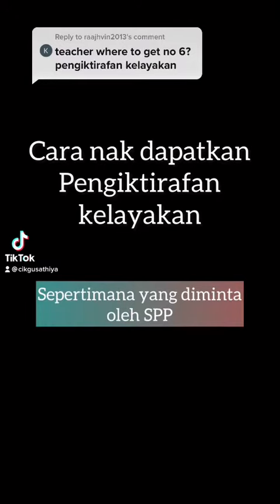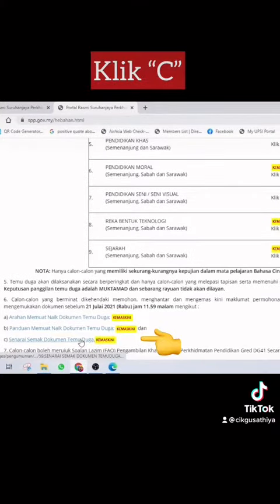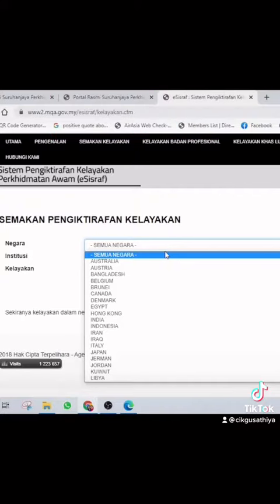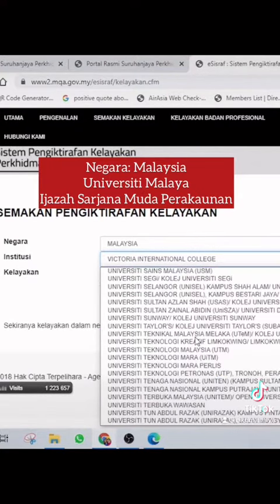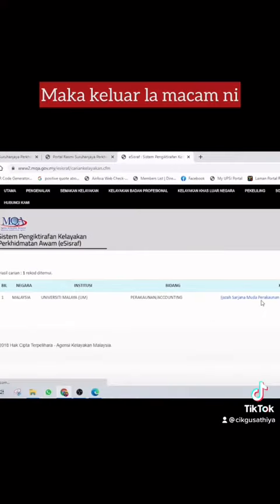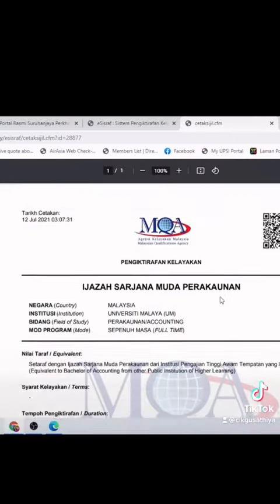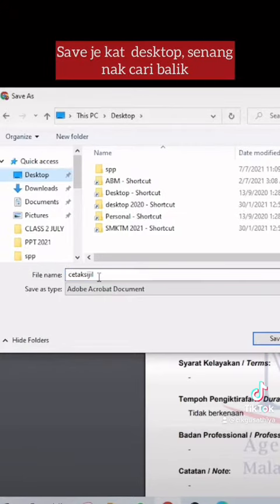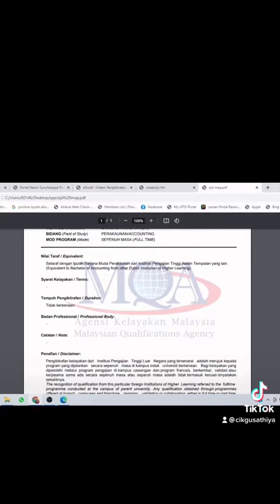PENGIKTIRAFAN KELAYAKAN |MQA|SPP ONE-OFF INTAKE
PANDUAN MENDAPATKAN PENGIKTIRAFAN KELAYAKAN MQA- NO 6
(SPP ONE -OFF INTAKE)